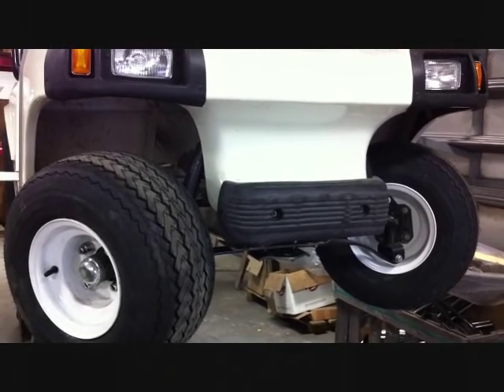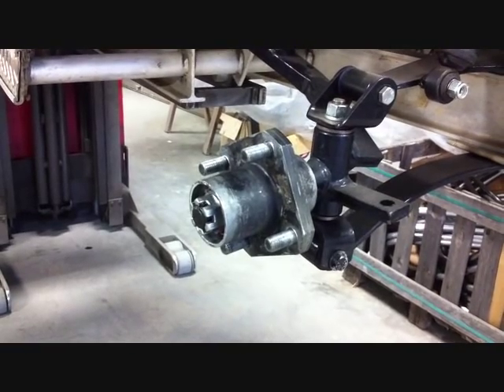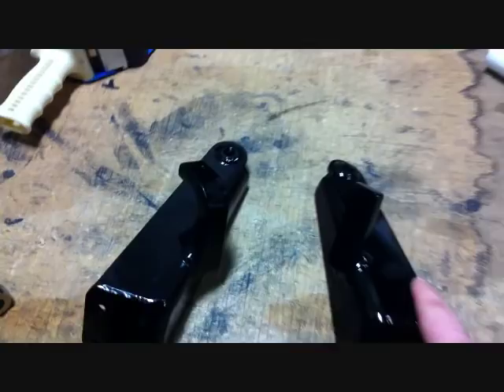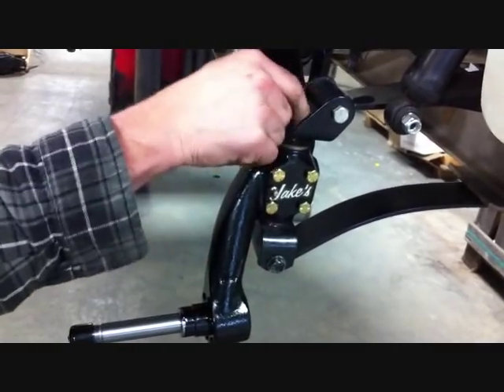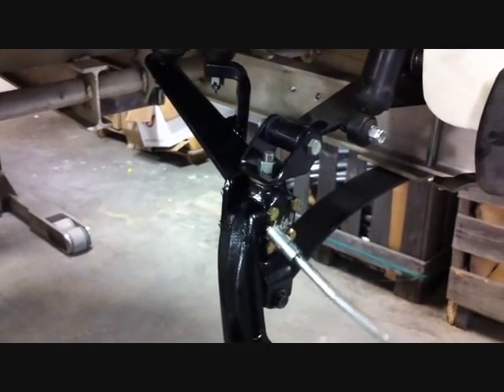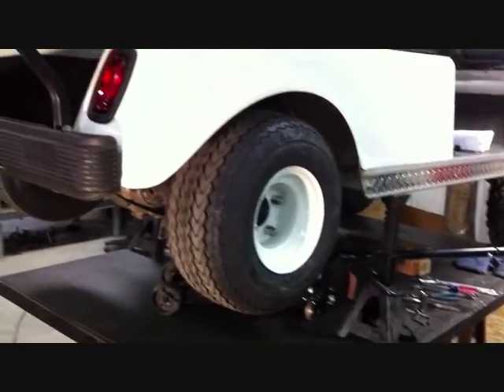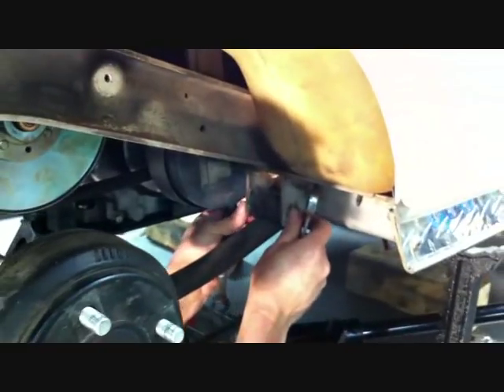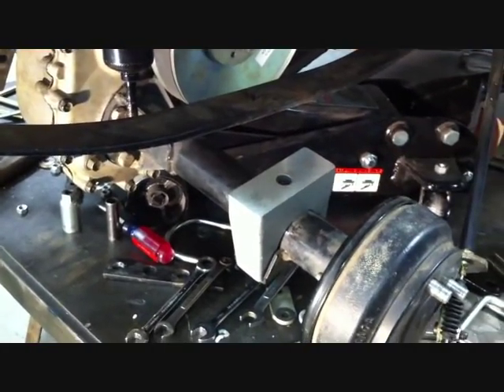Jake's Club Car DS 6" Spindle Lift Kit Installation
Complete install of Jake's 6" Lift kit for Club Car DS

Part#'s : 6230, 6321, 6234